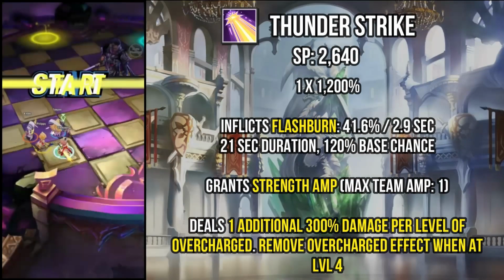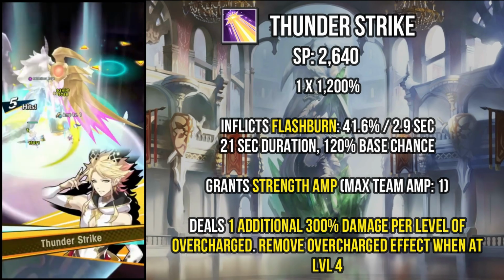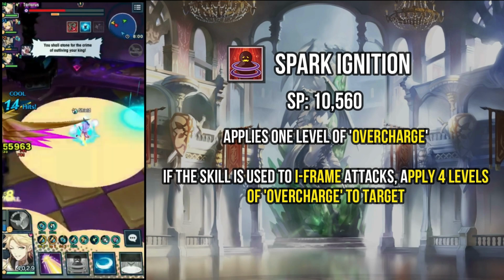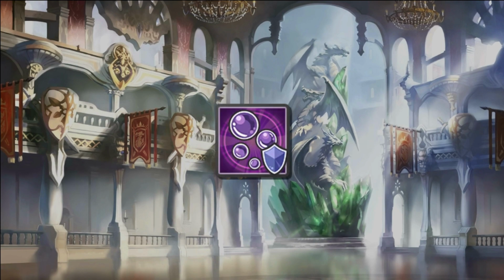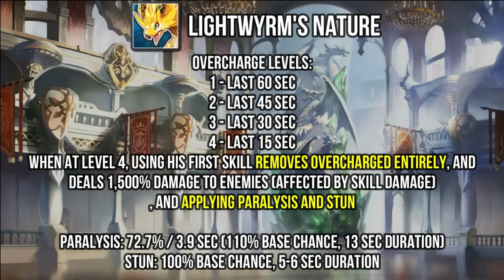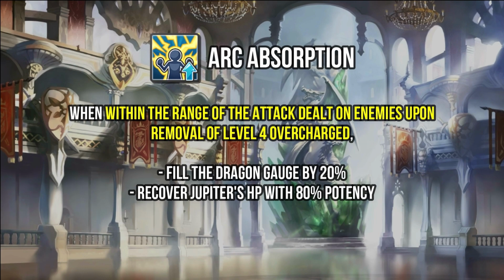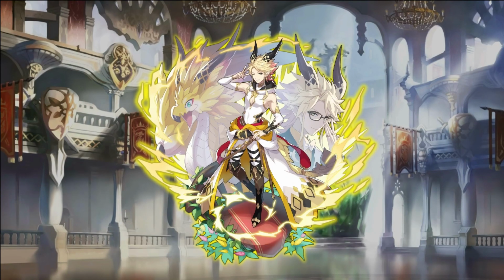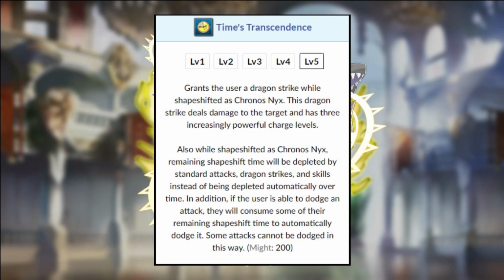How To Humanoid Jupiter | Dragalia Lost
Finally, the list of overdue videos is done.

As for Humanoid Jupiter, though he is powerful, I wasn't really sufficiently convinced to pull for him.
Now my wyrmite stash as a F2P player starts to stack, waiting for a unit that I really want to pull for.

Timestamps:
0:00 Introduction
0:47 Skills
2:41 Abilities
5:11 Equipment
7:16 Conclusion